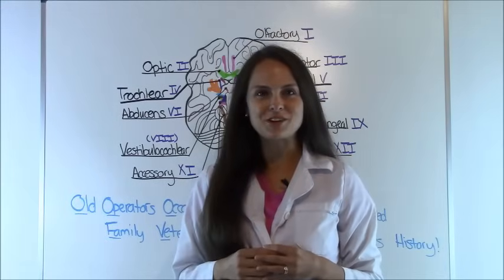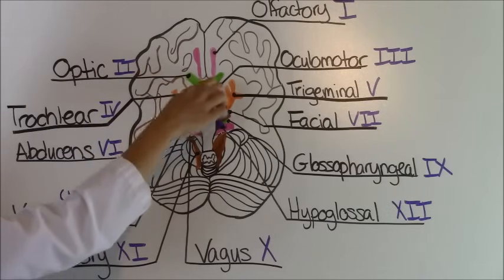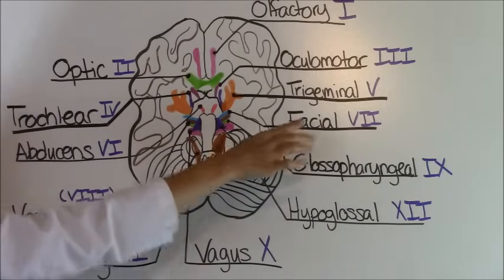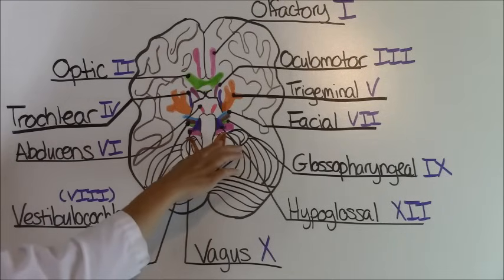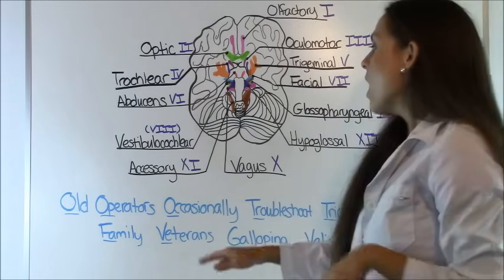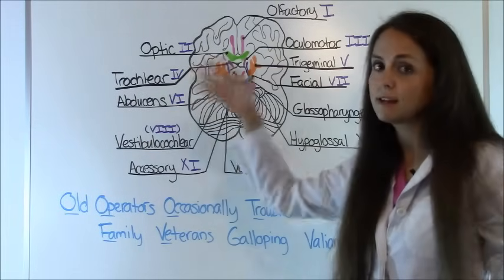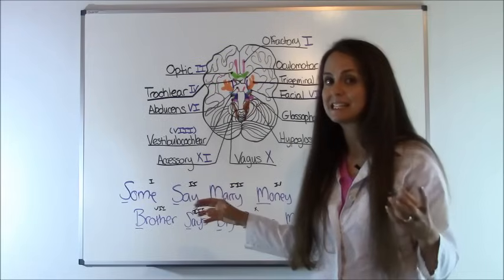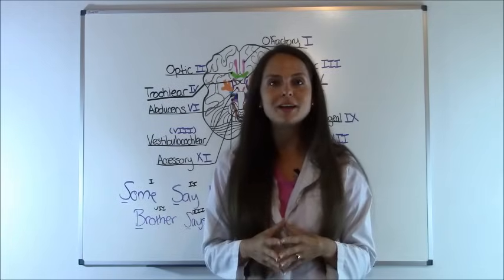Cranial Nerves Anatomy | Cranial Nerves Mnemonic Made Easy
Cranial nerves mnemonic made easy for anatomy and physiology. This weird trick to remembering the cranial nerves. In this video, I'll show you an overview of the location and function of the cranial nerves, and I'll also give you a mnemonic to help you remember them. Helps prepare you for the HESI Anatomy and physiology section on the HESI A2 exam.

Remembering the different cranial nerves can be a challenge. Rather than give you a cranial nerves song, I'll give you an easy mnemonic to help you memorize the names and location of the cranial nerves.